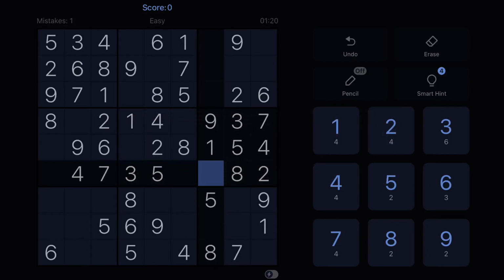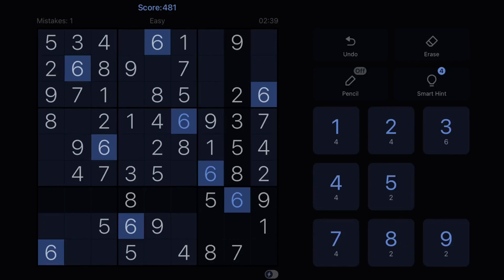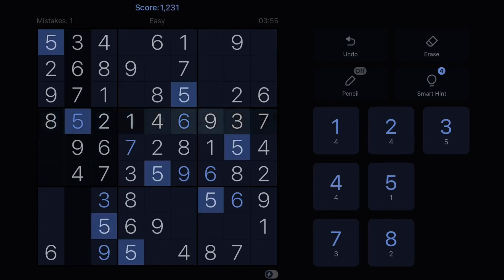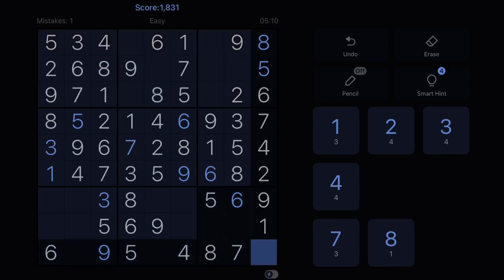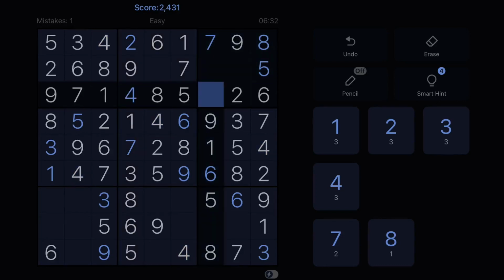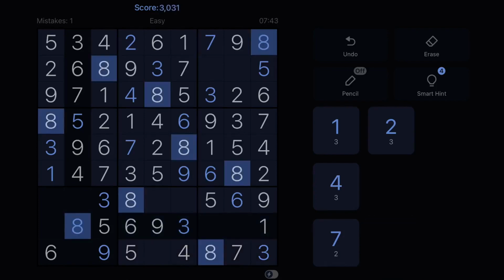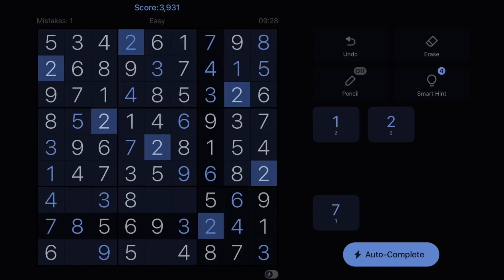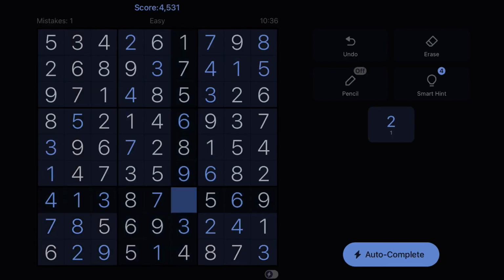Classic Sudoku 0004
Welcome to a soothing journey into the world of Sudoku relaxation! 🌙✨ In this calming video, I'll be solving Sudoku puzzles on my iPad before bedtime, and I invite you to join me for a peaceful and relaxing experience.

As the day comes to a close, it's essential to find ways to unwind and prepare for a restful night's sleep. Sudoku puzzles offer the perfect blend of mental stimulation and relaxation, making them an ideal activity before bedtime.

In today's fast-paced world, it's easy to feel overwhelmed by the constant stream of information and distractions. However, Sudoku provides a welcome escape, allowing us to focus our minds and find solace in the simplicity of numbers.

By following along with me on the app, you'll have the opportunity to immerse yourself in the tranquil world of Sudoku. As we navigate through each puzzle together, I'll provide gentle guidance and encouragement to help you relax and unwind.

Sudoku is not only a great way to relax but also an excellent exercise for the brain. It helps improve concentration, memory, and problem-solving skills, making it the perfect activity for those seeking to maintain mental sharpness and agility.

In addition to its cognitive benefits, Sudoku can also promote a sense of inner peace and calmness. As you concentrate on filling in the grid, you'll find your mind becoming more focused and centered, allowing you to let go of any stress or worries from the day.

Whether you're a seasoned Sudoku enthusiast or new to the game, this video is suitable for everyone. I'll walk you through each step of the puzzle, providing helpful tips and strategies along the way to help you improve your solving skills.

So, if you're looking for a relaxing way to unwind before bed or seeking help with solving Sudoku puzzles, you've come to the right place! Grab your iPad, find a comfortable spot, and let's embark on this tranquil Sudoku journey together. Sweet dreams await! 😊🌌